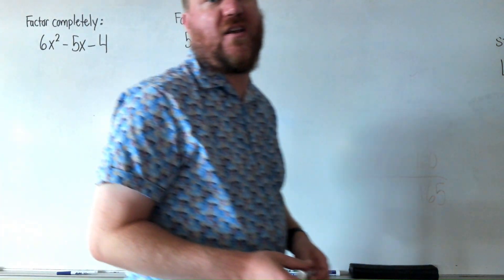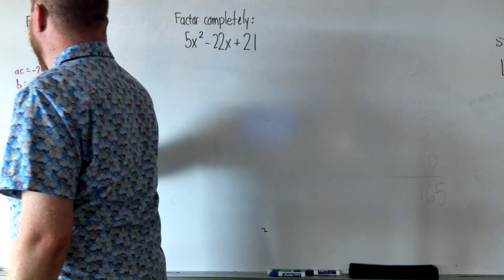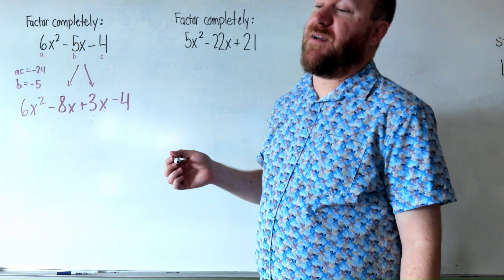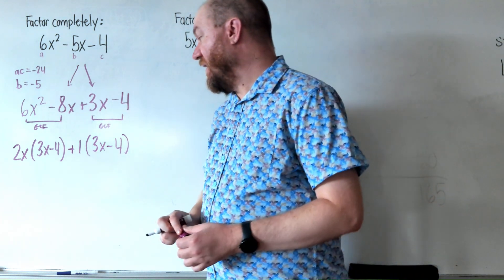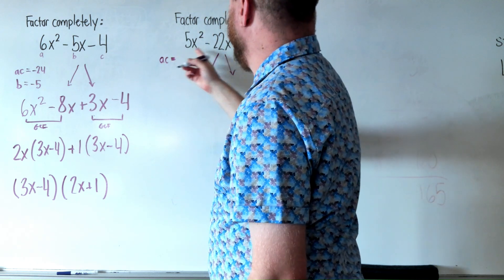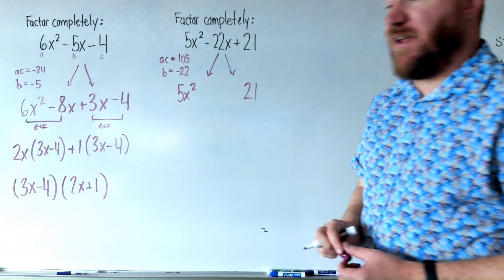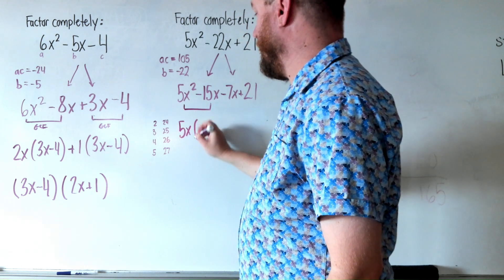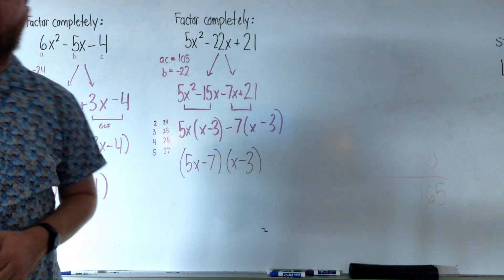Factoring Trinomials (a greater than 1)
This video demonstrates how to factor trinomials where the coefficient of the x² term (a) is greater than 1. We use a method called factoring by grouping.

The video starts by explaining the concept of 'a' and then moves on to the factoring by grouping method. This method involves breaking the middle term of the trinomial into two terms, factoring the first two terms and the last two terms separately, and then factoring out the common binomial.

The video also includes a helpful tip for finding factors of a number using a calculator. This is particularly useful when dealing with larger numbers, as shown in the second example.